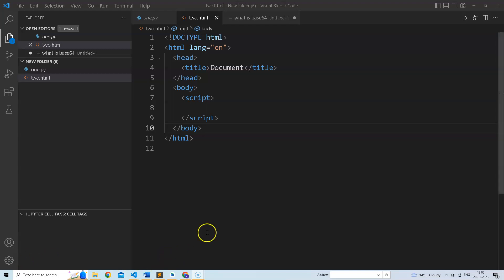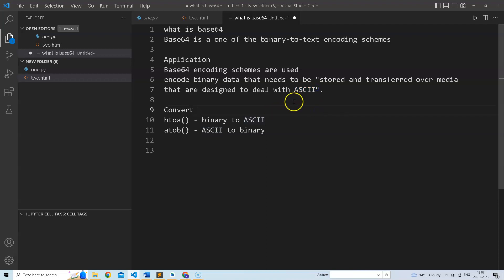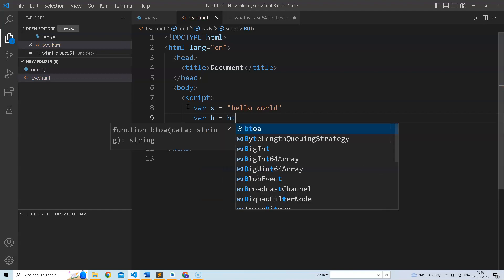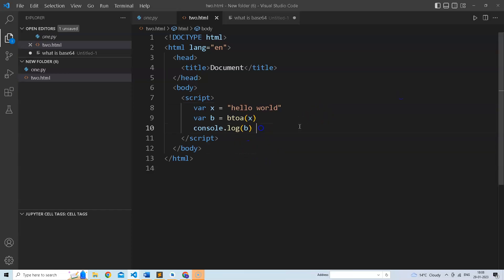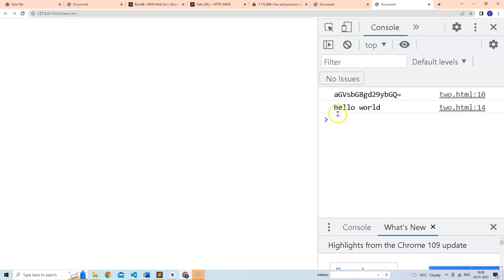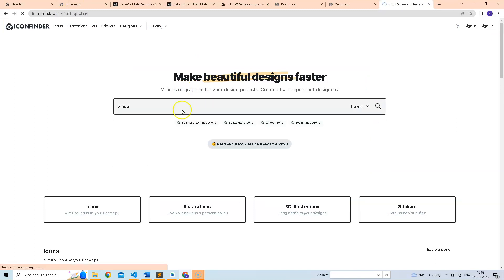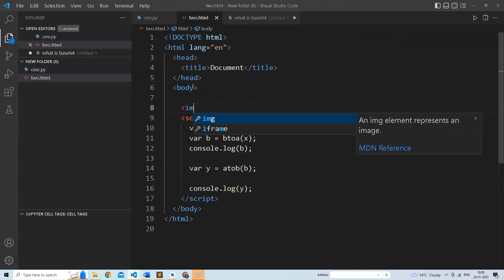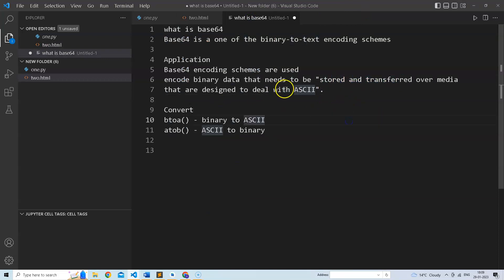JavaScript Base64 Encode and Decode - btoa() and atob()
what is base64
Base64 is a one of the binary-to-text encoding schemes

Application
Base64 encoding schemes are used
encode binary data that needs to be "stored and transferred over media
that are designed to deal with ASCII".

Convert
btoa() - binary to ASCII
atob() - ASCII to binary